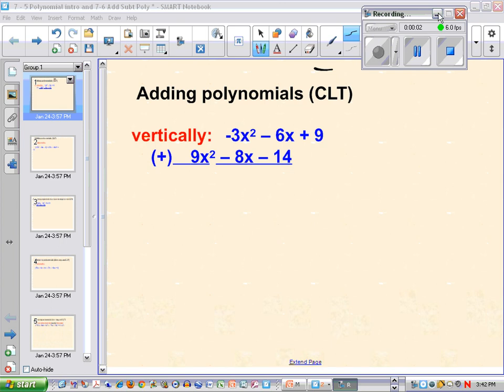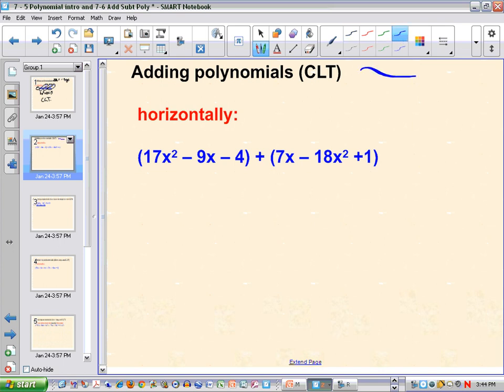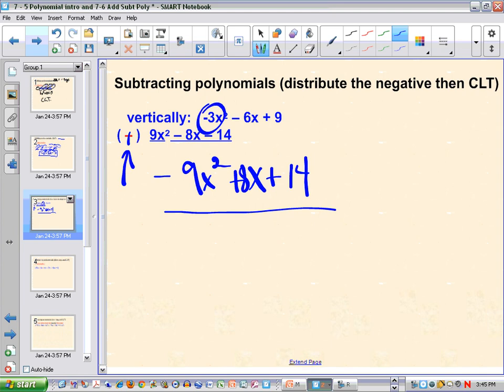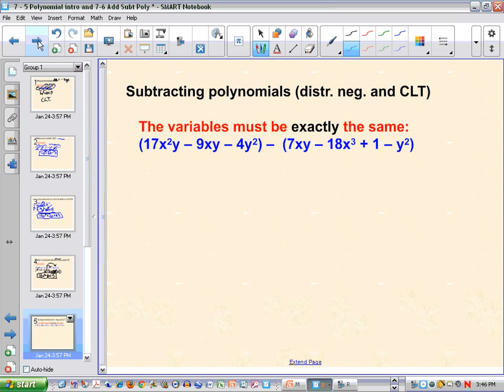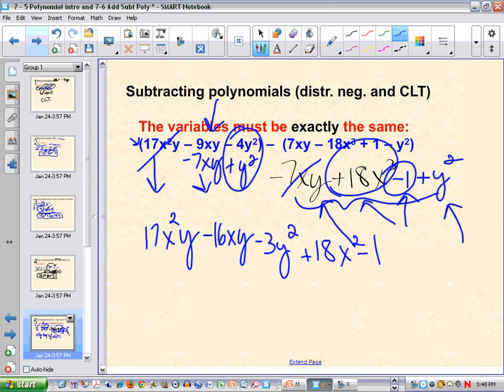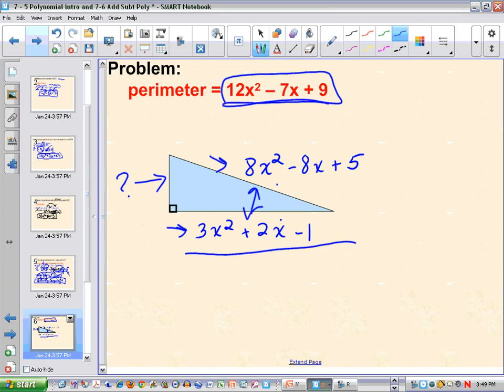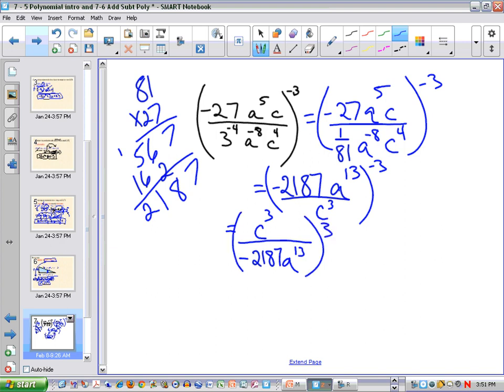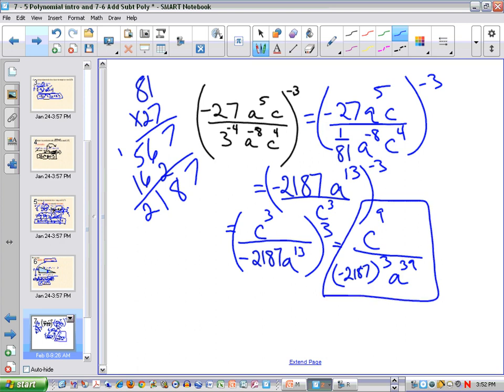7 6 Adding and Subtracting Polynomials